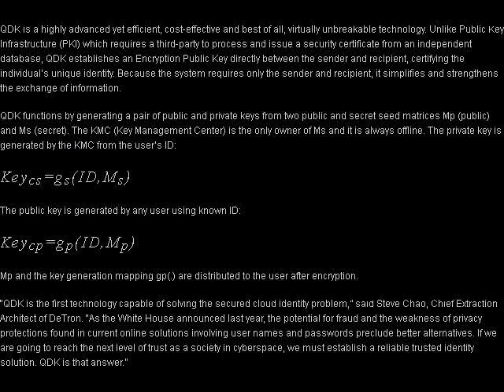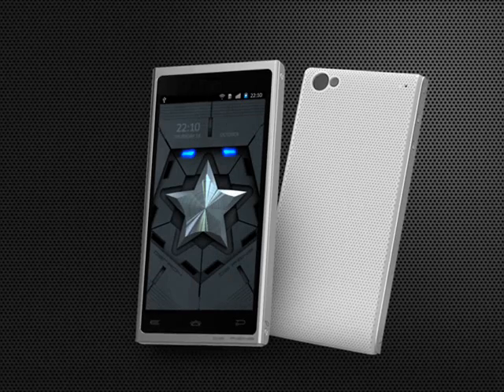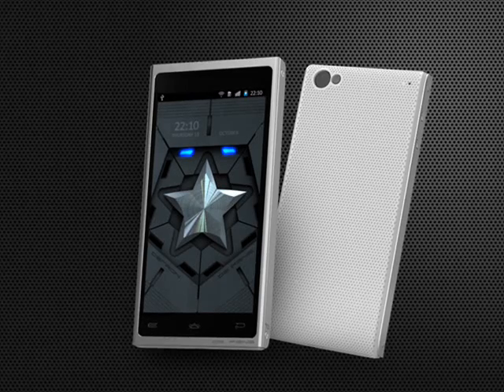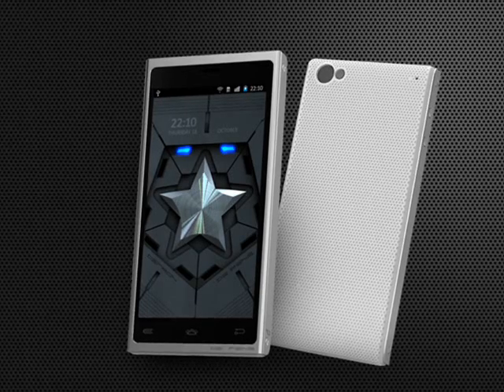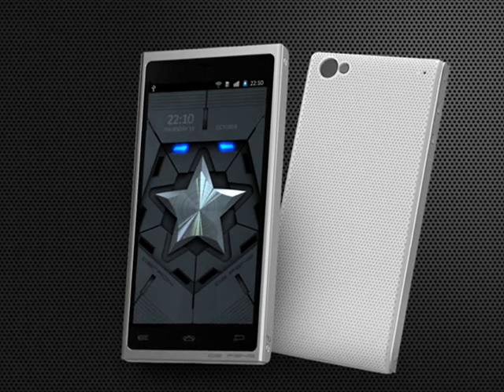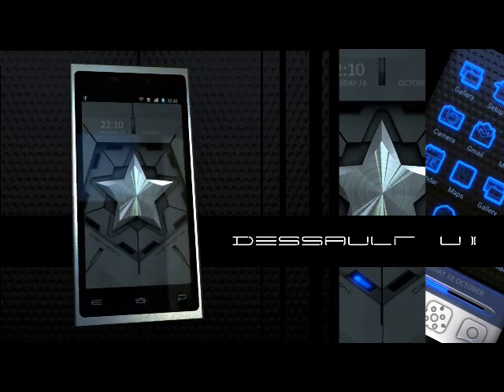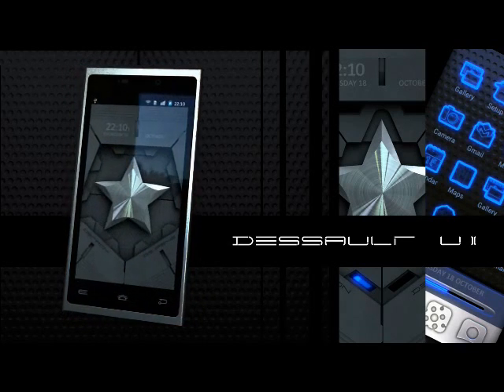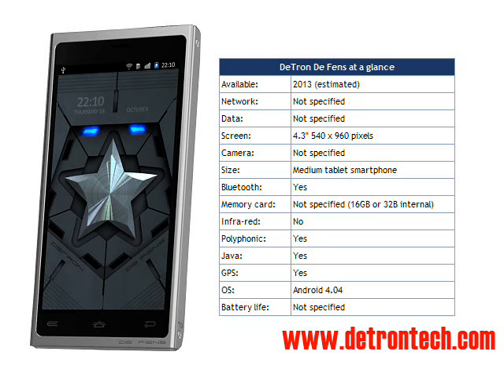DeTron De Fens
The DeTron De Fens hopes to improve the way that devices trust each other on the Internet with a completely new approach to security. Will it catch on?